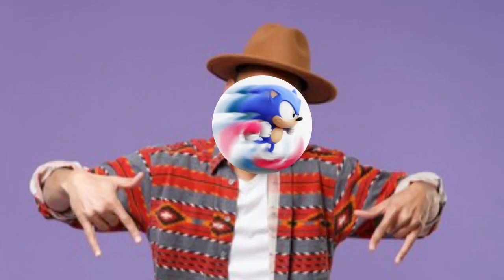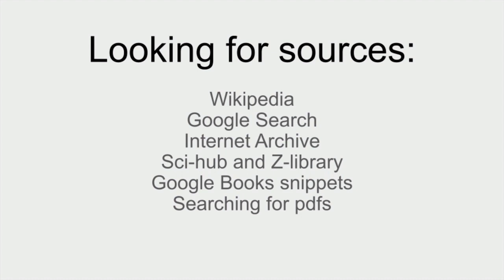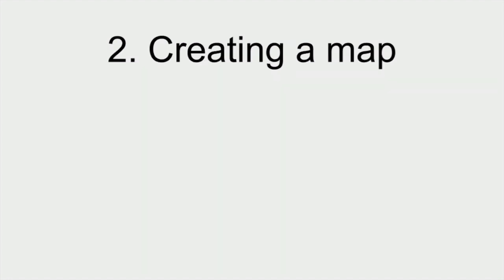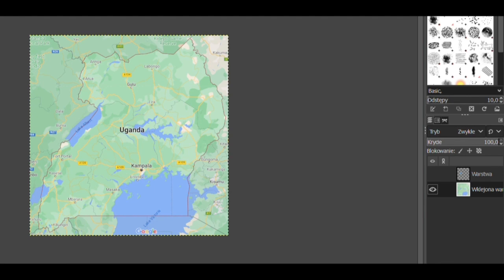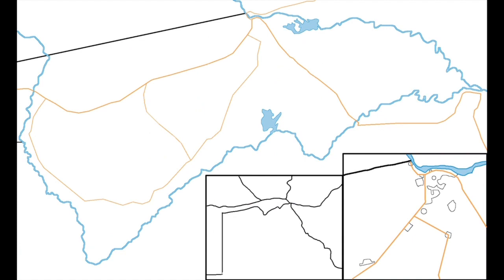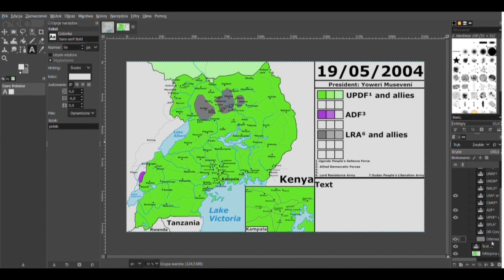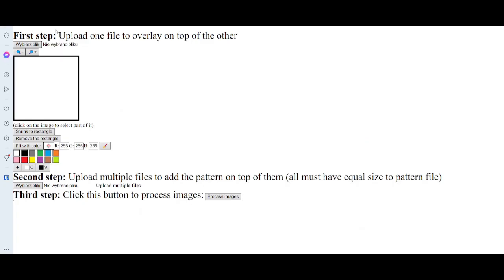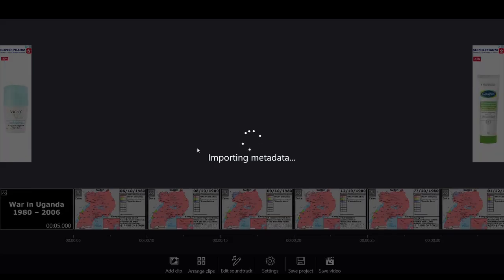How I make my videos? - Mapping guide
Special thanks for my friend Violet for editing beginning.